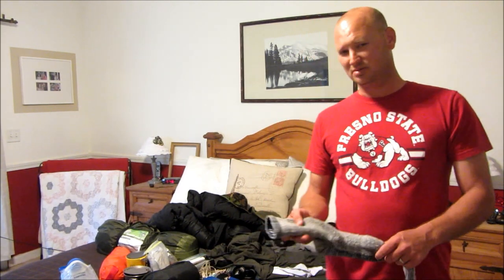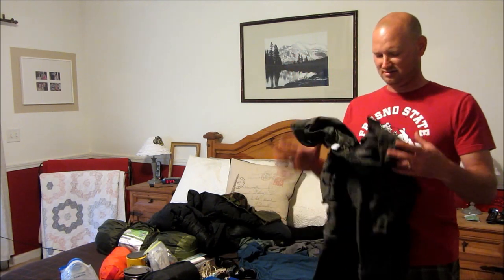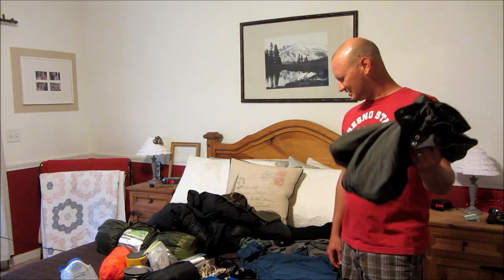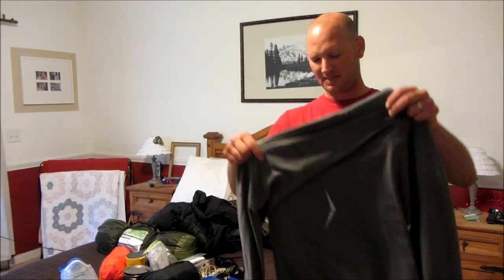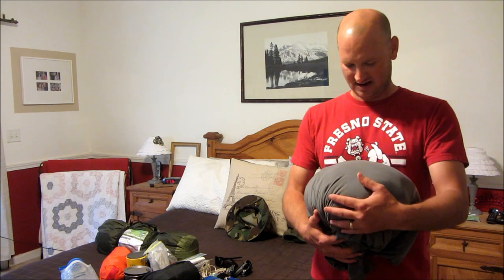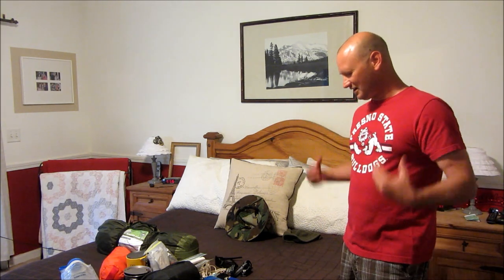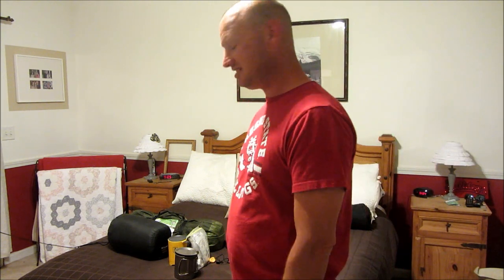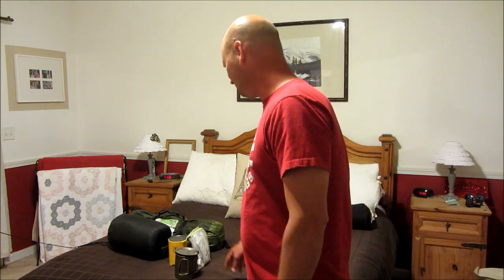Backpacking gear list - Sierra Nevada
Basically a comprehensive class on what to bring with you, and why, into the Sierras for a weekend to week long backpacking trip.